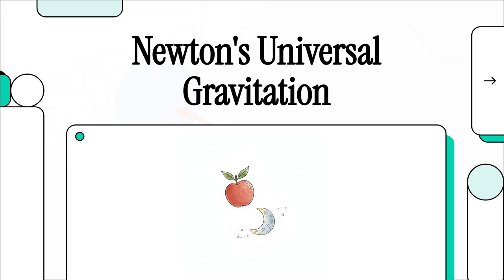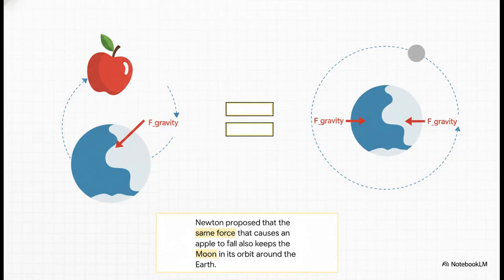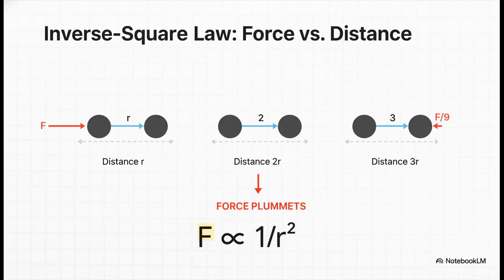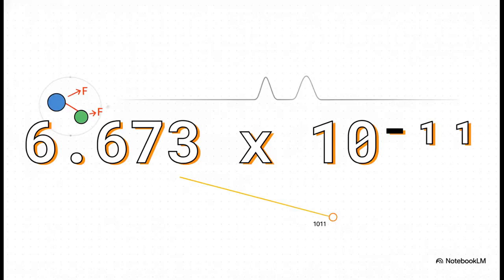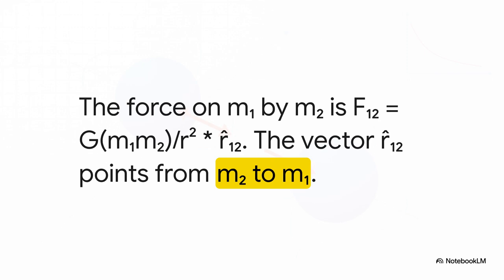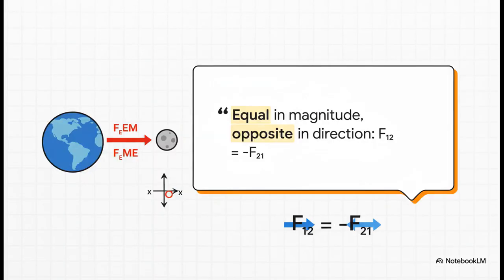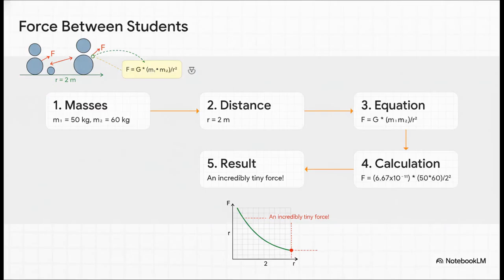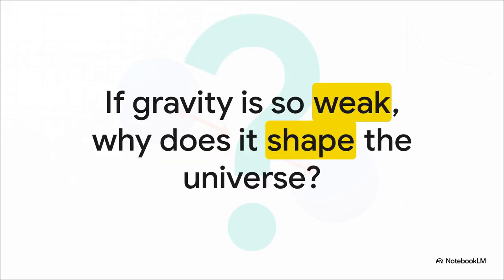"Physics with Tariq: college physics lectures. clear concepts, .